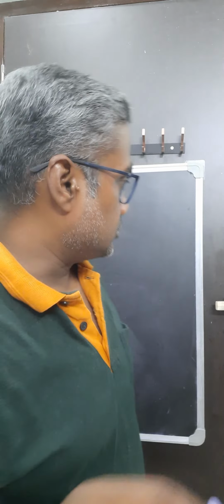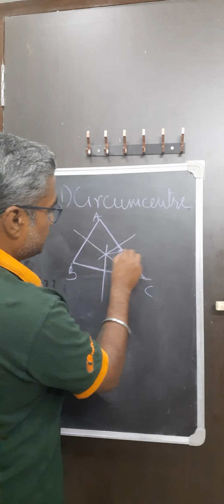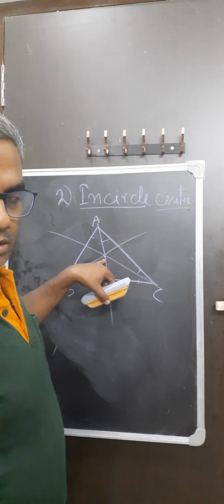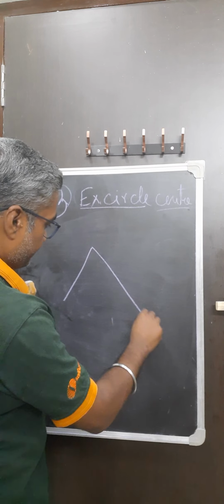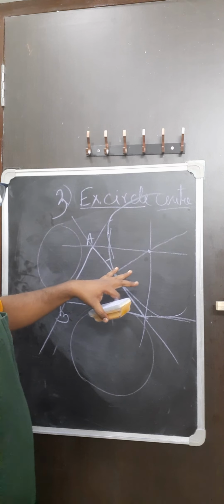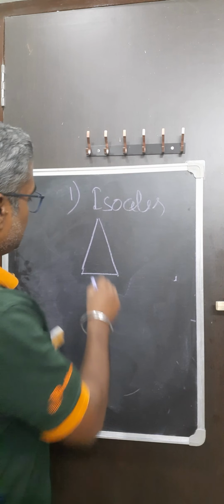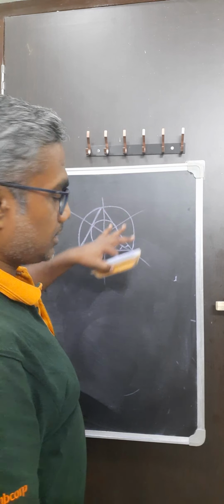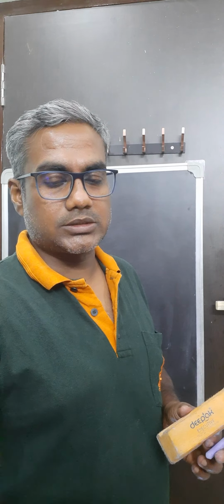few topics on trigonometry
few useful definitions and explanation useful for solving problems of trigonometry